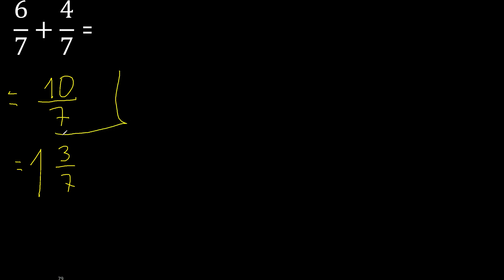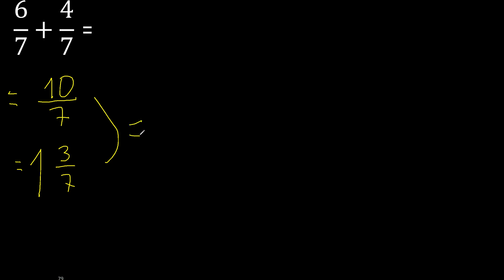6/7 plus 4/7 , sum of homogeneous fractions, equal denominator 6/7+4/7